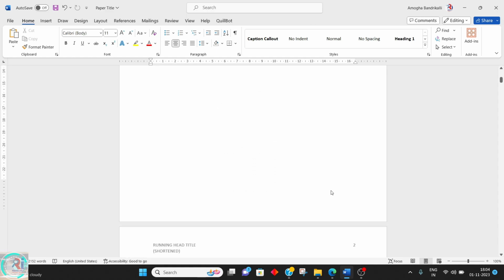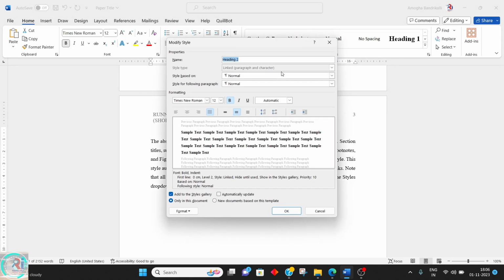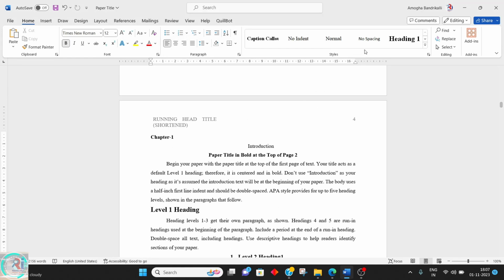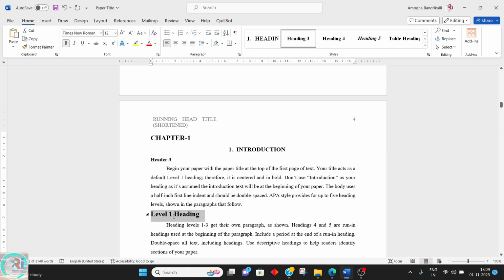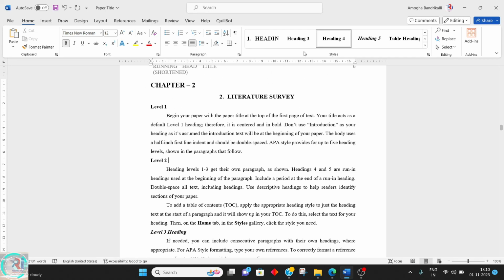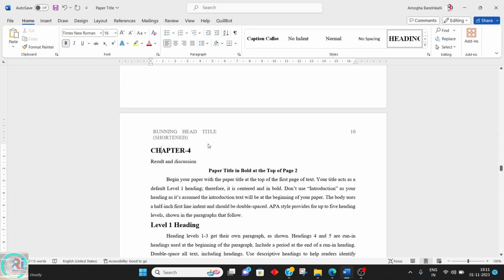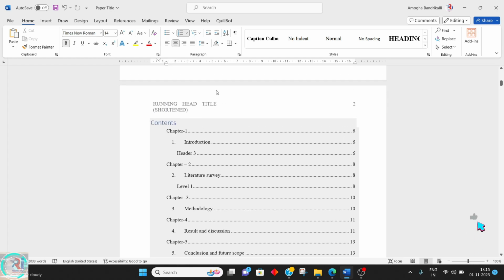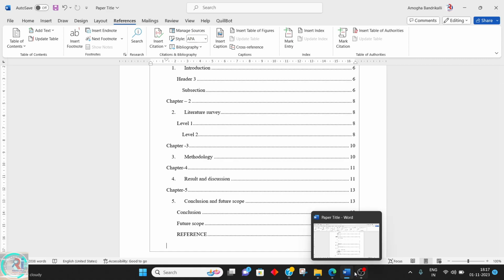How to generate table of contents automatically in word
One can have difficulty in generating the table of contents automatically. This video is for you.

don't waste time in typing manually title, details, page number.

whats app for PhD assistance - 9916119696

8. How to write conclusion - yet to upload